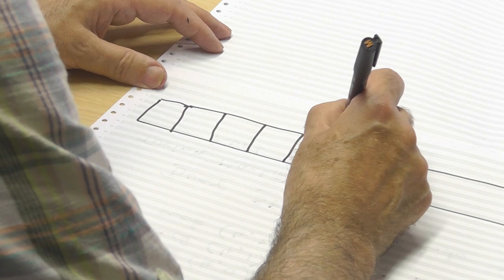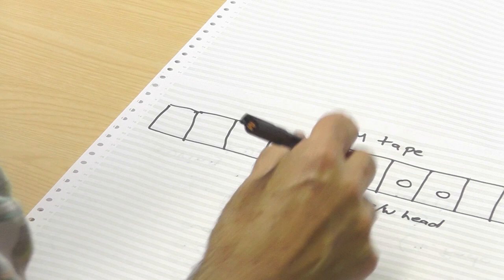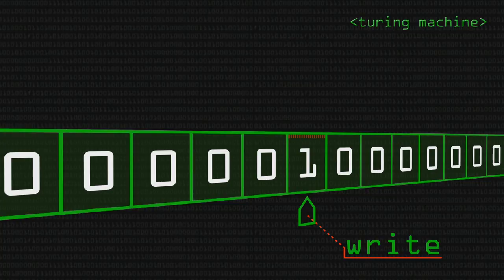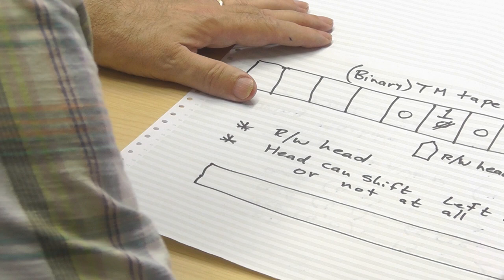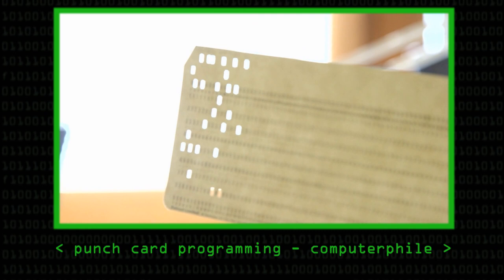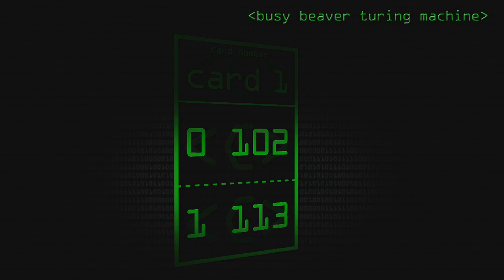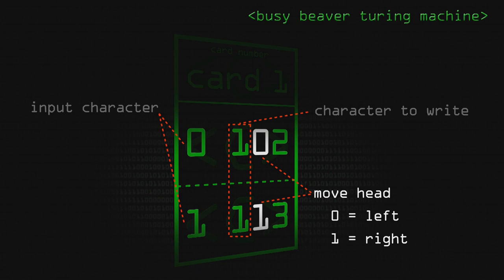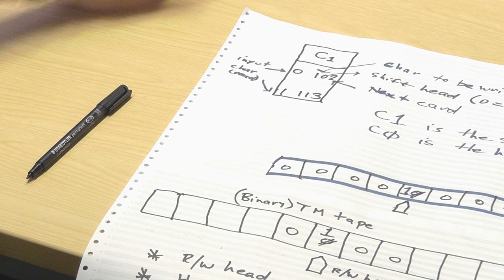Turing Machine Primer - Computerphile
This Primer is to accompany the 'Busy Beaver Turing Machines' film which can be viewed